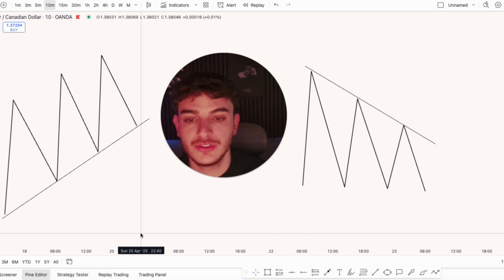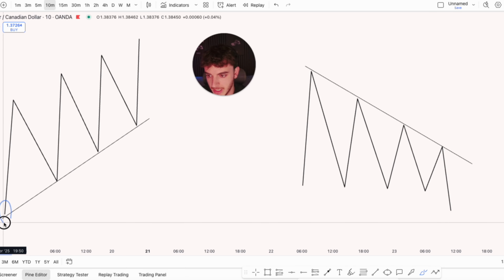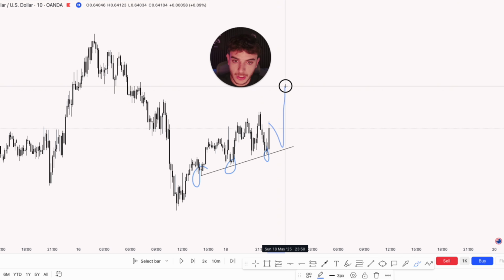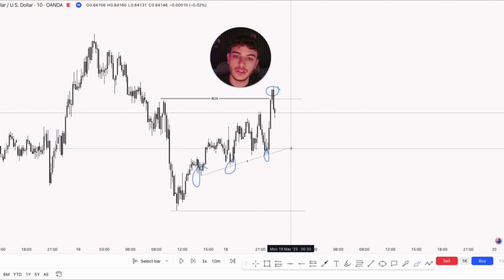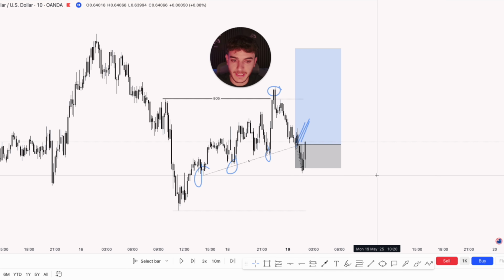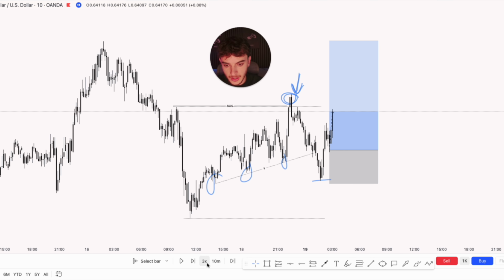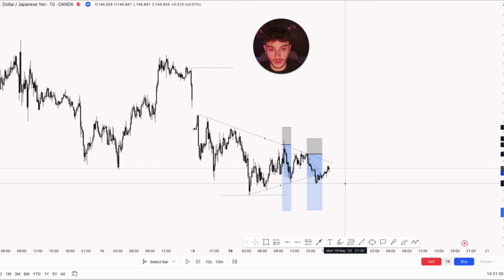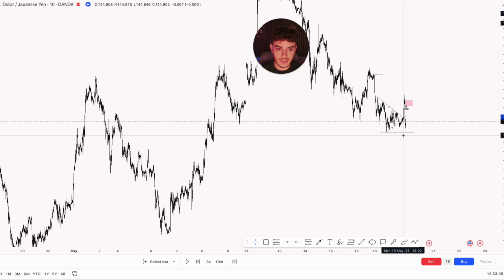This One Trendline Fix Has Made Me $100,000+ (Easy Tip)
Most forex traders are drawing trendlines wrong — and it's costing them money. In this video, I’ll show you the most common mistake traders make with trendlines, how to avoid it, and how to use them properly to spot high-probability trade setups.